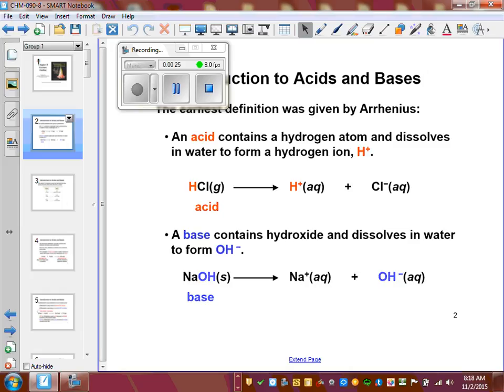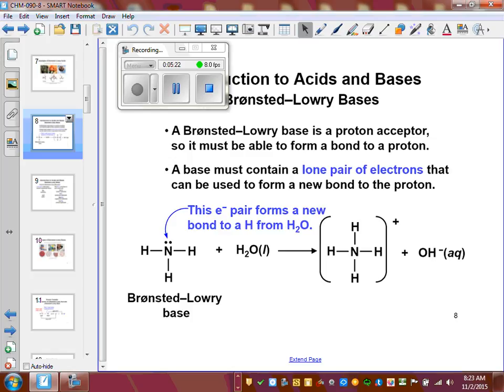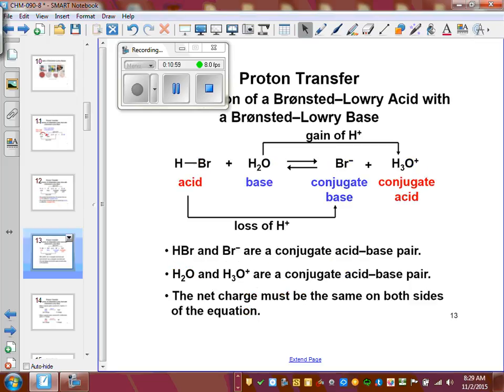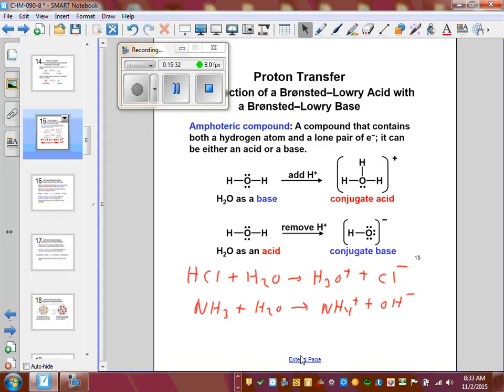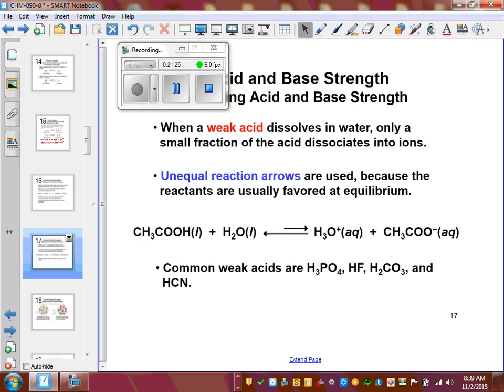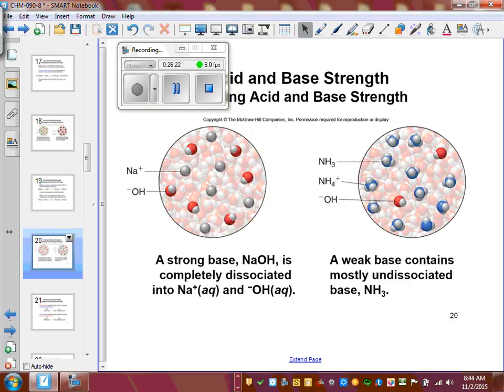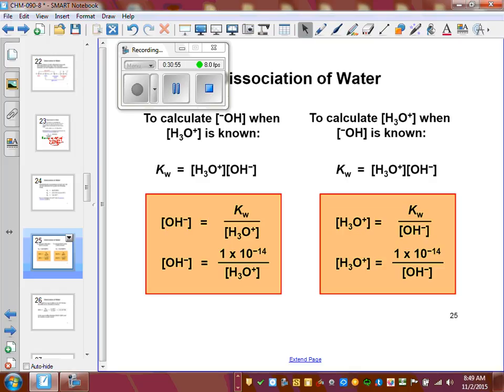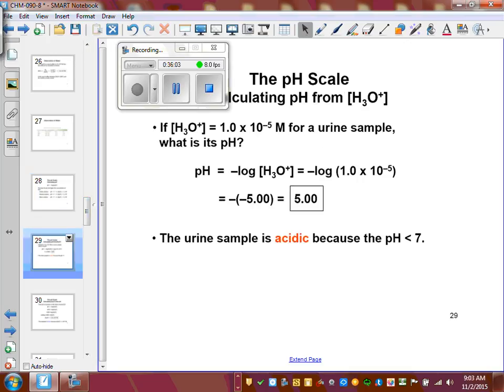CHM 090-chapter8 1